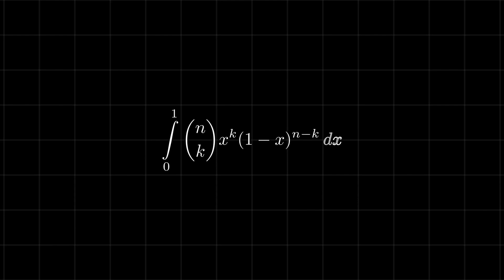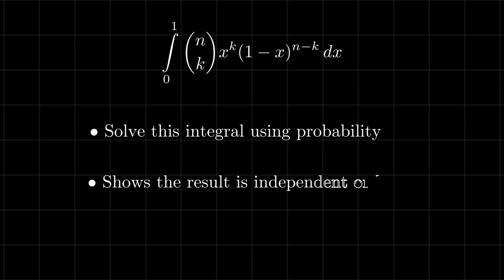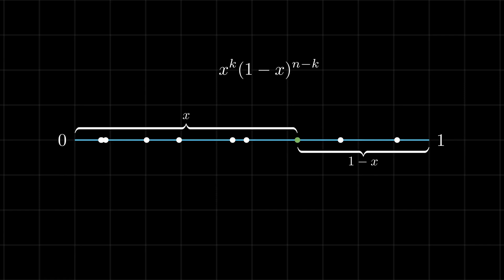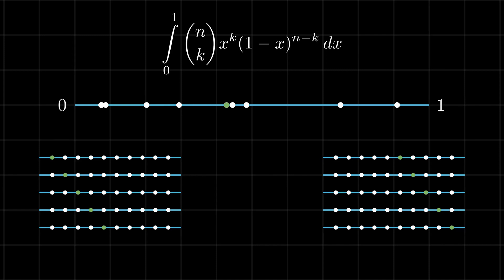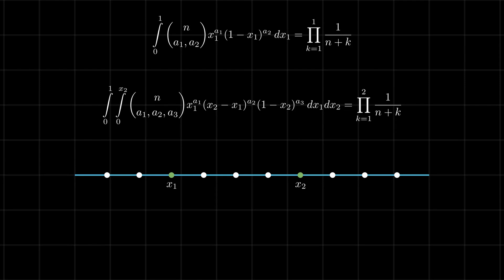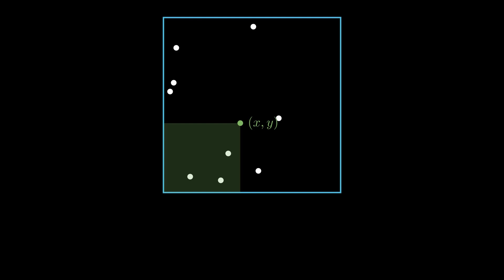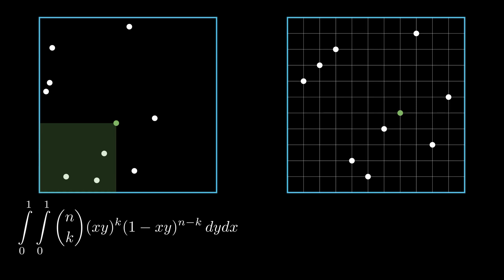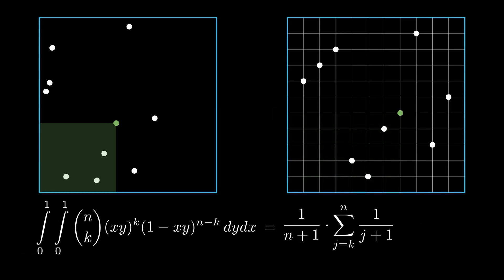Solving certain Integrals with Probability | Bayes Billiards Argument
In this video, we explore how Thomas Bayes used the methods of Probability to calculate an amazing result in calculus. We take it a step further (actually two steps further) by generalizing the result in two different ways arriving at simpler results for integrals which would otherwise be clumsy to solve.